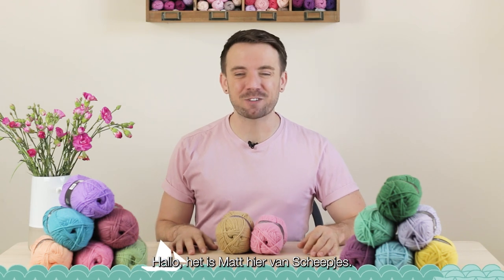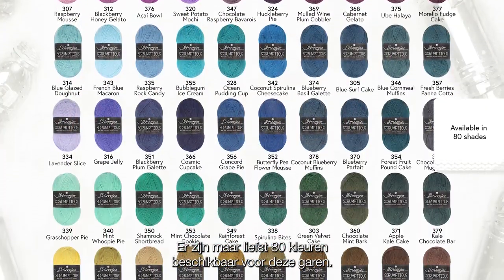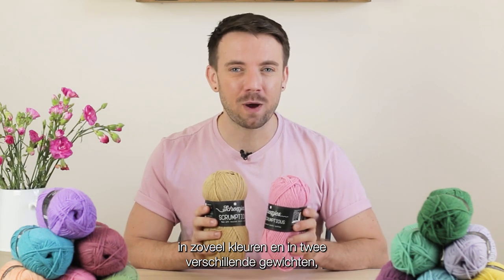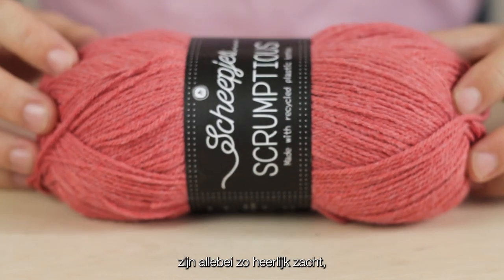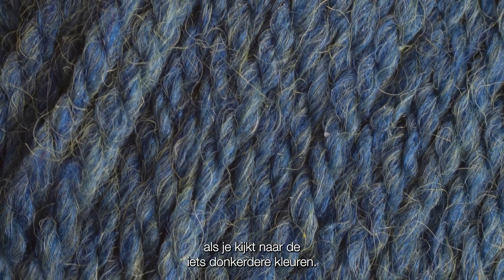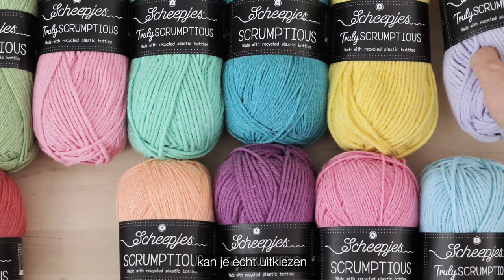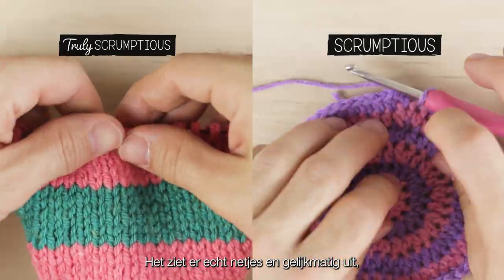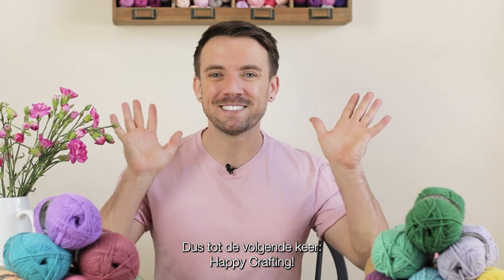Scheepjes Product Reviews - Scrumptious & Truly Scrumptious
Time for something mouth-watering, so pop the kettle on, grab your favourite sweat treat and join Matt as he explores our newest yarn collections, Scrumptious and Truly Scrumptious!